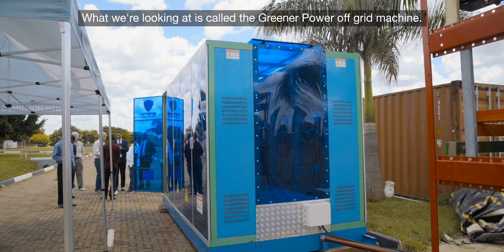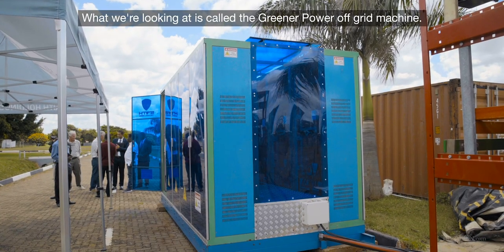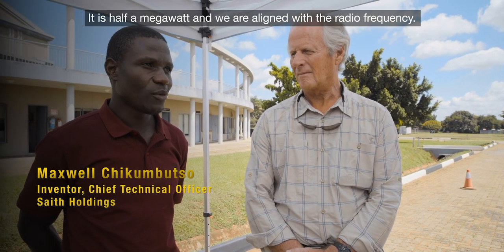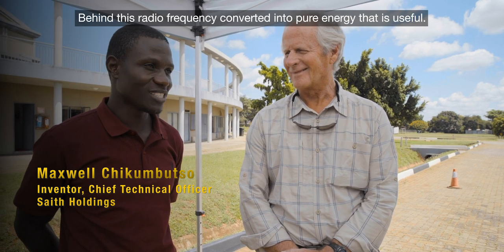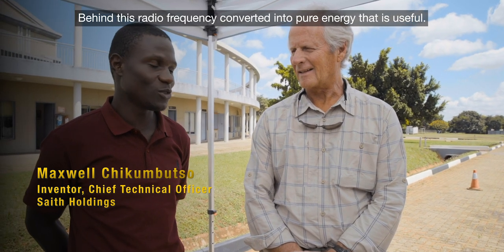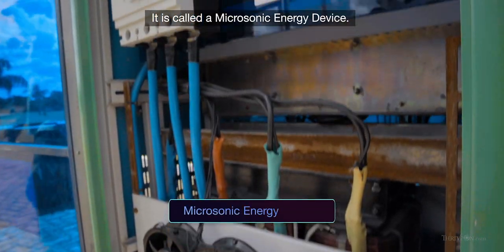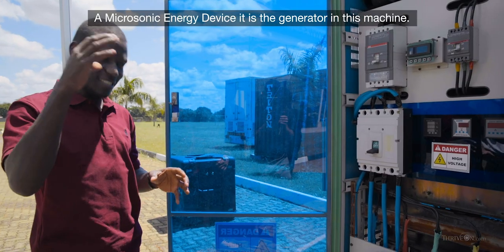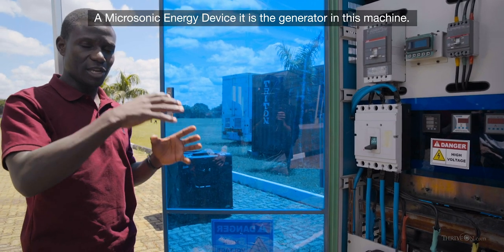Is the energy that we are seeking already here?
Starting Nov 26, 2021 you can watch THRIVE II for FREE for a limited time!

To see the full movie now you can either:
(1) Sign up for a free 7 day trial of The FREEDOM PORTAL

Sneak Peek from THRIVE II: Inventor Maxwell Chikumbutso showcases his Microsonic Energy Device in THRIVE II: This is What it Takes.